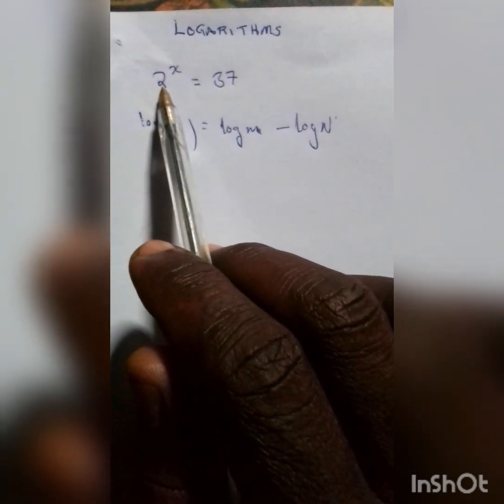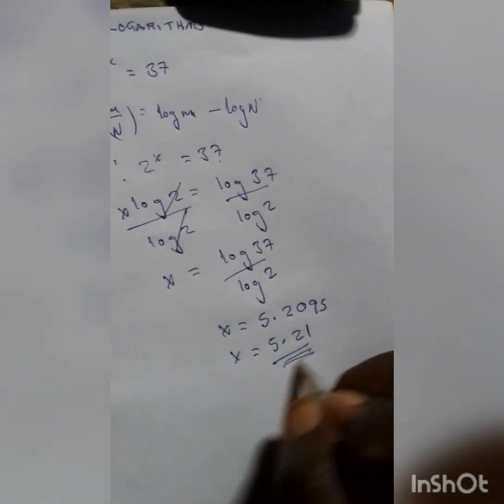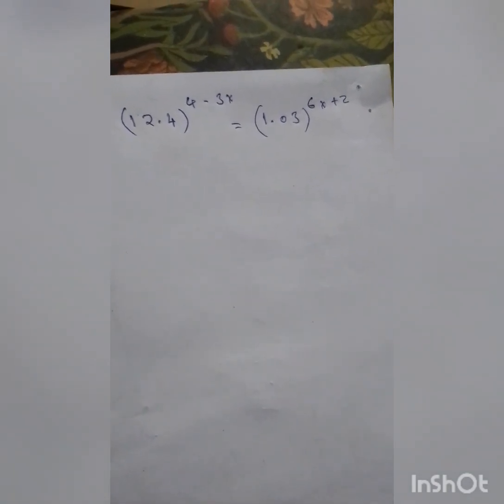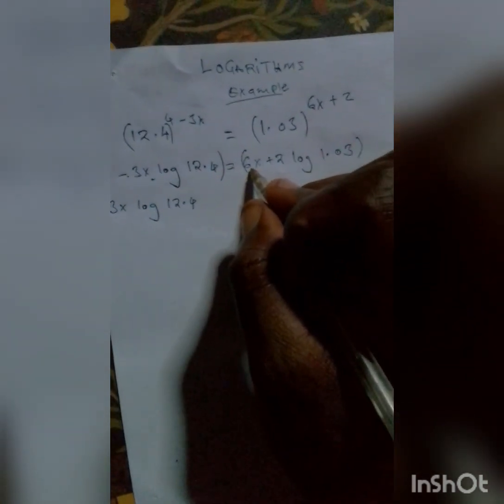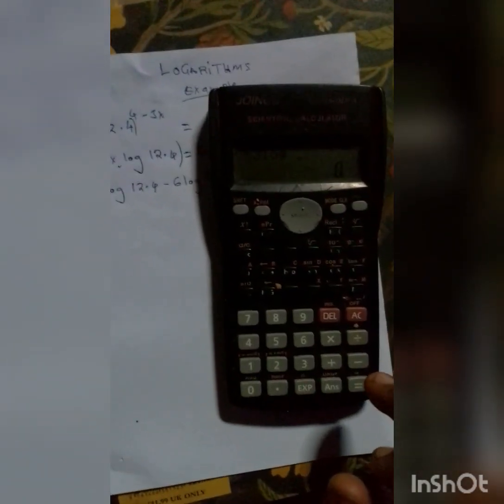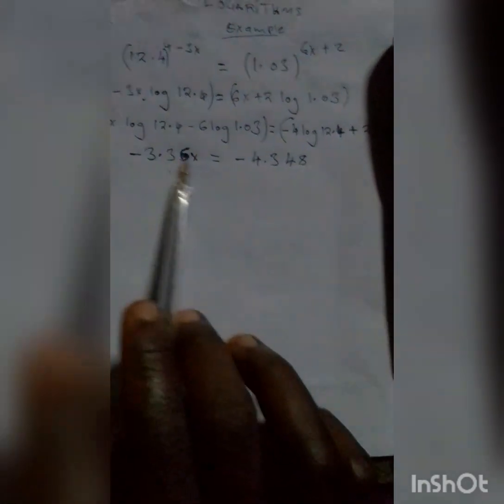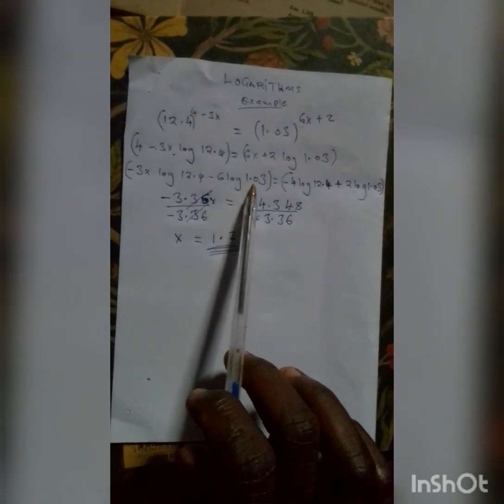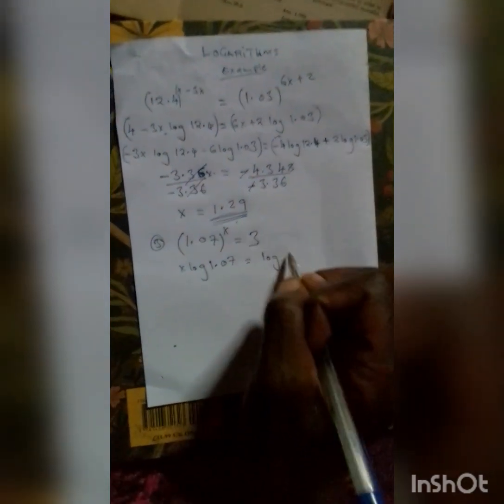simple ways of solving logarithms